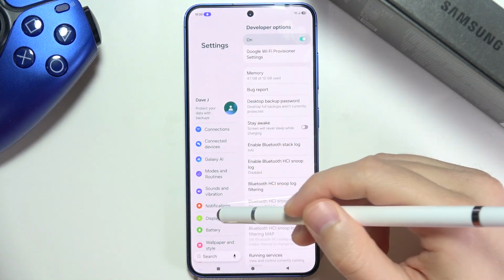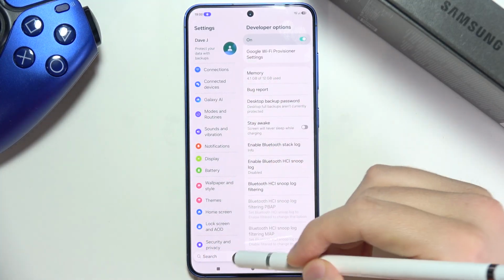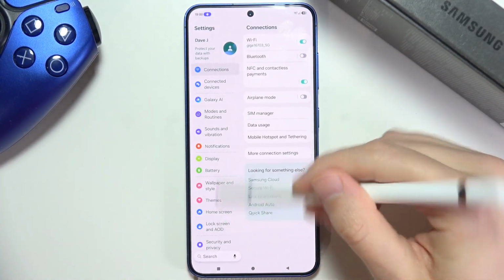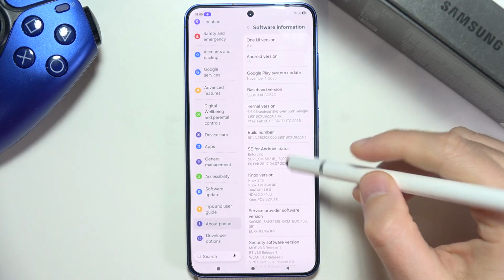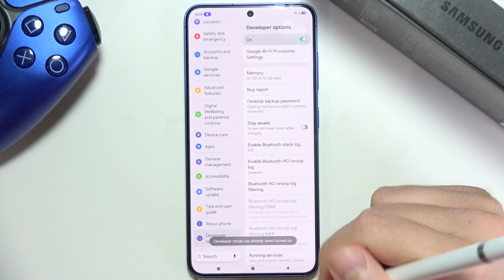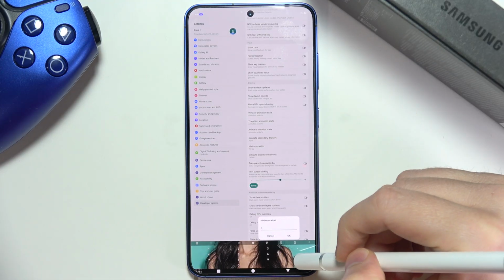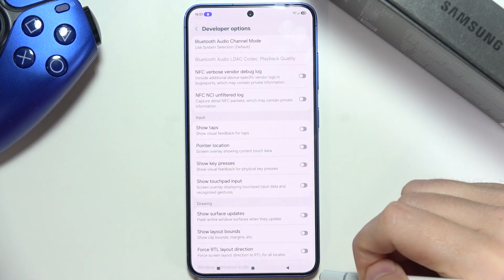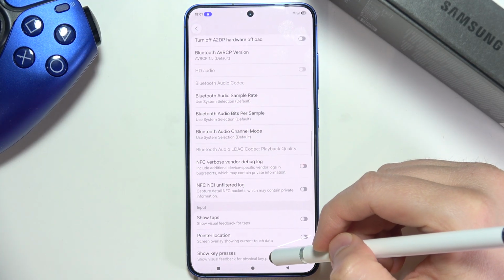SAMSUNG Galaxy S26: How to Adjust DPI Settings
Learn how to adjust DPI settings on your Samsung Galaxy S26. In this quick tutorial, we also cover tips for customizing your Samsung S26 to improve readability and optimize your screen, text, and icon sizes.